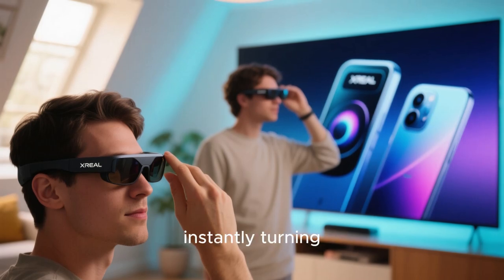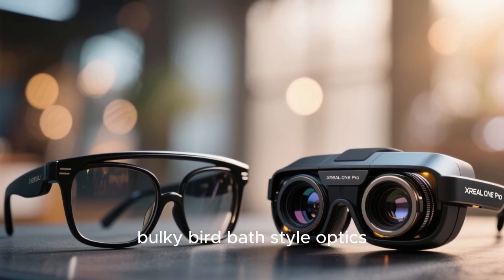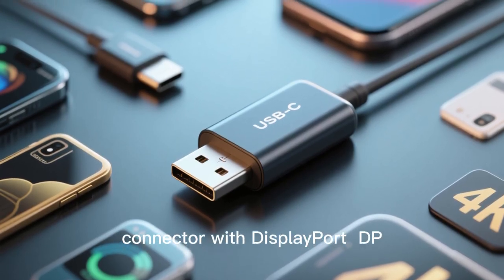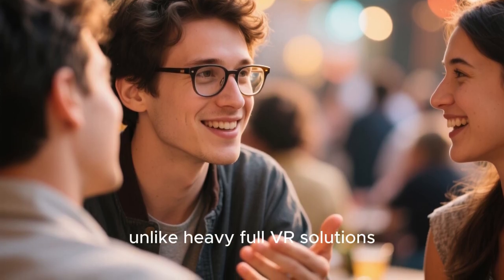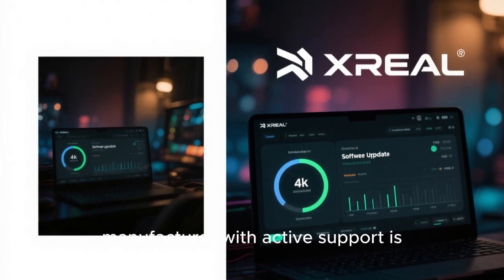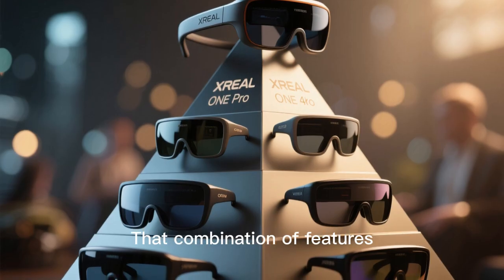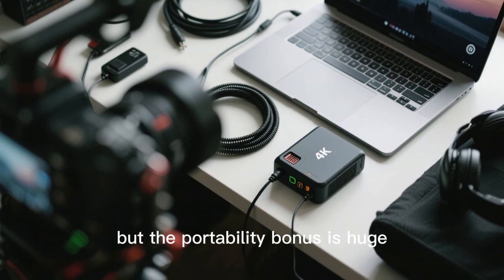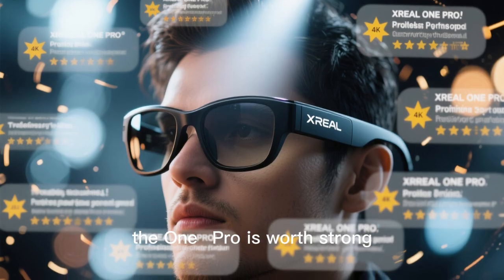XREAL One Pro: The Future of AR Glasses in 2025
Discover the XREAL One Pro, the latest augmented reality glasses that turn any device into a massive virtual display. From immersive gaming to mobile productivity, watch how these sleek AR glasses redefine screens and entertainment in 2025. Learn about its display, optics, audio, features, compatibility, and why it might be the perfect tech upgrade for you.